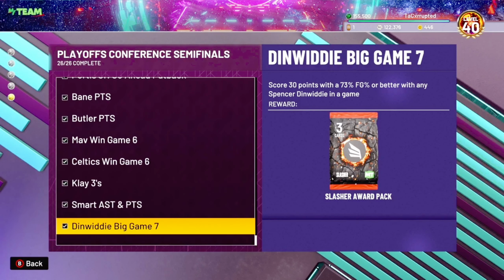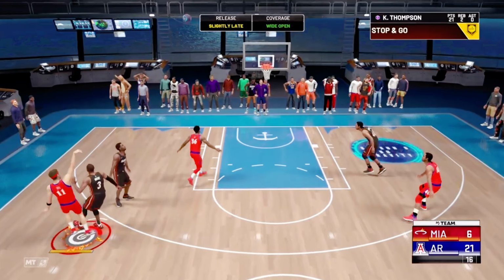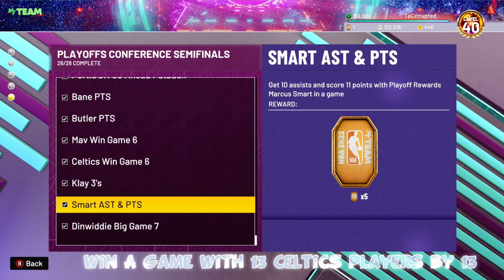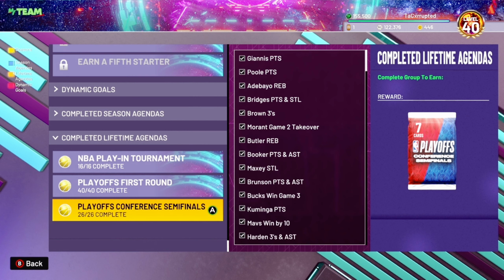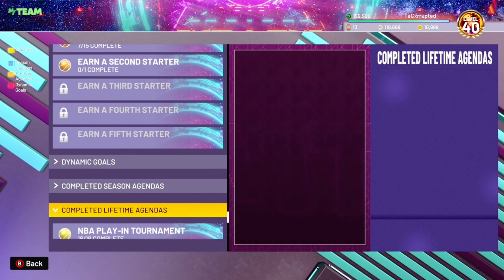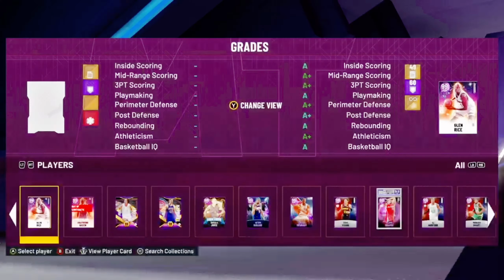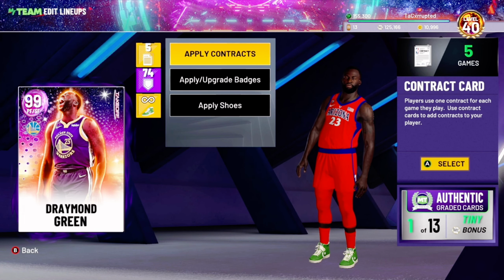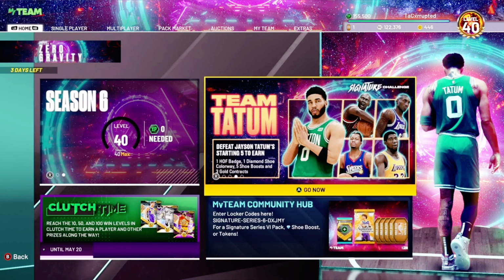How To Get The New Playoff Reward Cards In 2K22 My Team | Dark Matter Jimmy Butler | 3 DM & 4 GO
One of My Recent Videø In this video I show you Clips of My 2 Way Pass First Point In The Ante Up Streaking and Scoring

One of My Recent Videø |